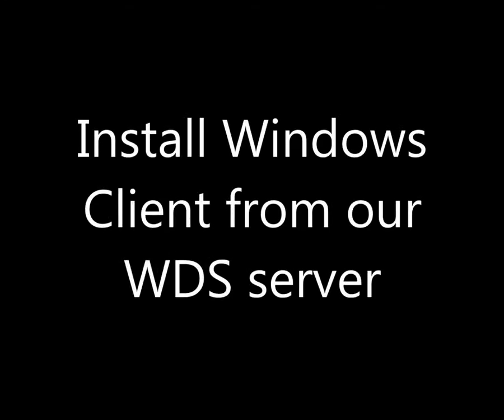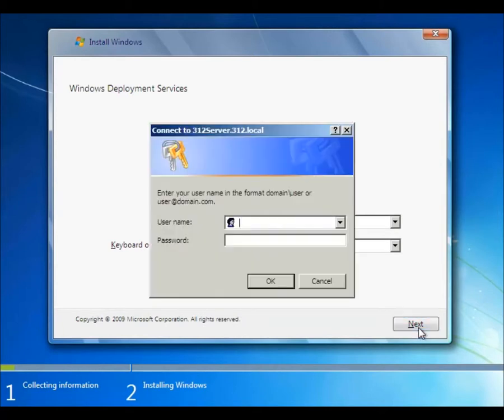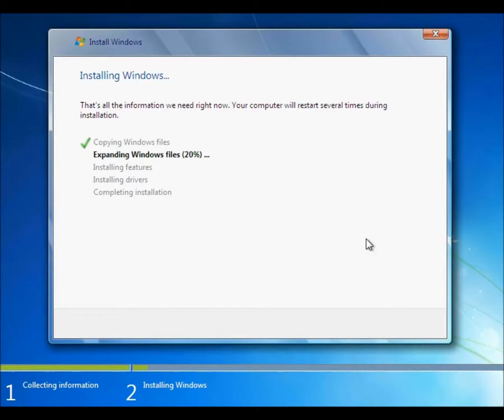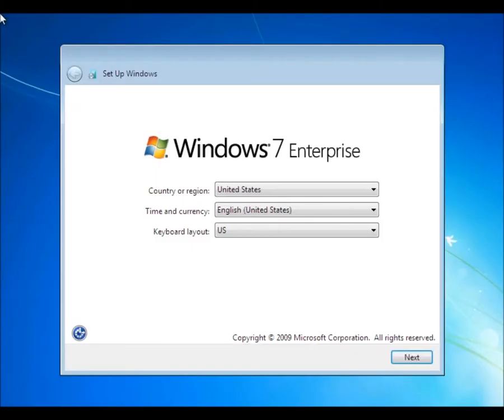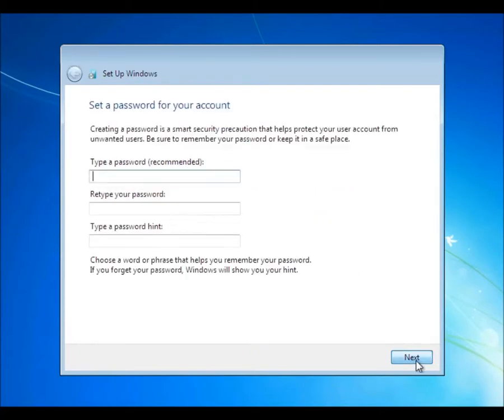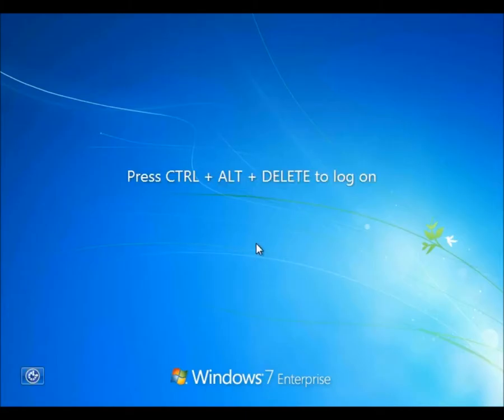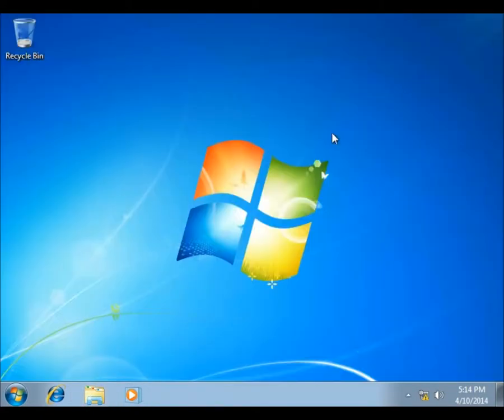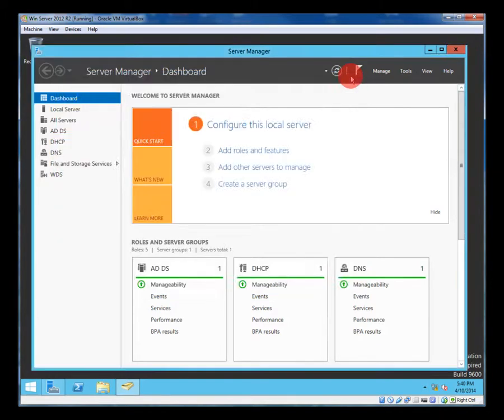02 server2012r2 WDS deploy install win7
We now install Windows 7 across the network from the WDS service on our Windows Server 2012R2 machine.